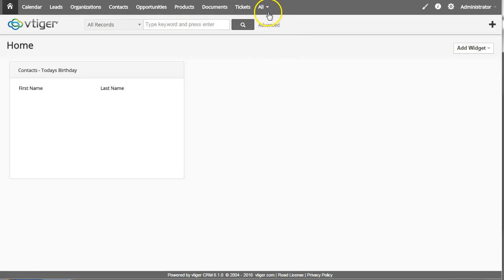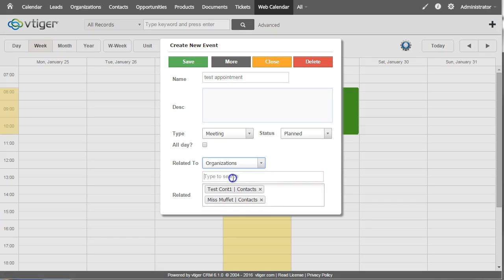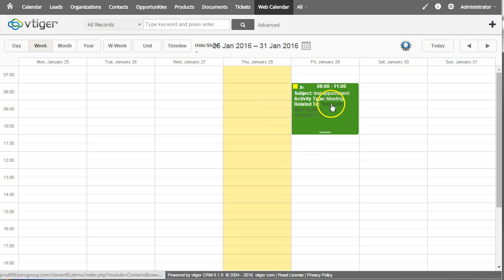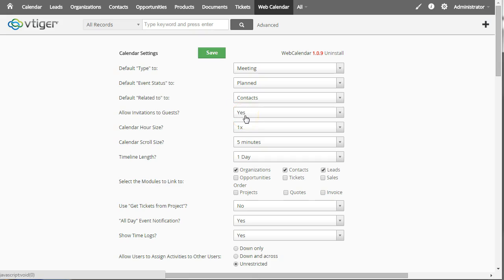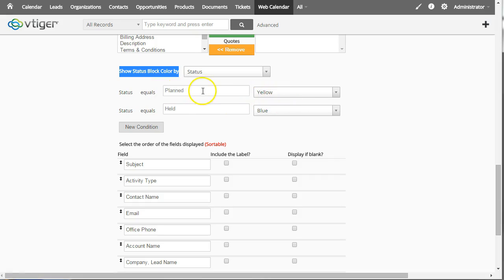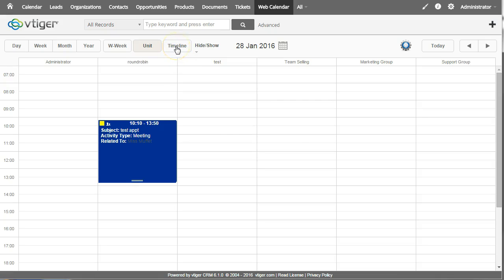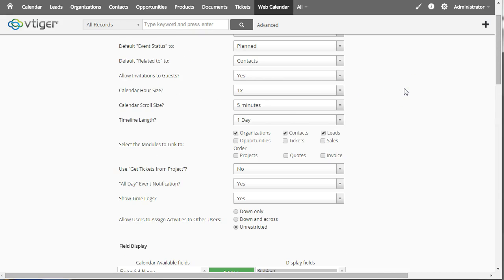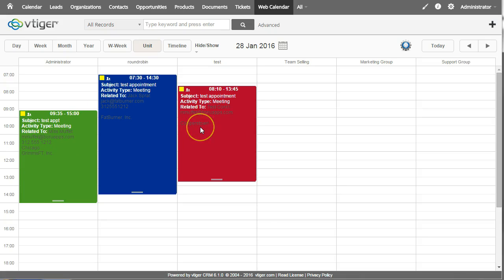Vtiger Calendar Replacement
The calendar improves on vitger calendar shortcomings.  The appointments are stored in the standard vtiger calendar so they can be viewed on the Activity related lists linked records as well as on the Vtiger standard calendar.

Pat OBrien
Boru, Inc.